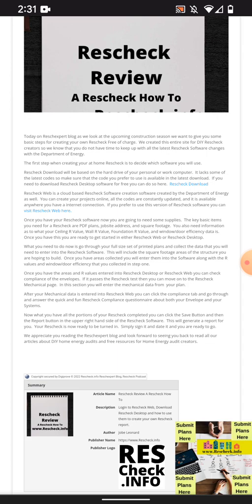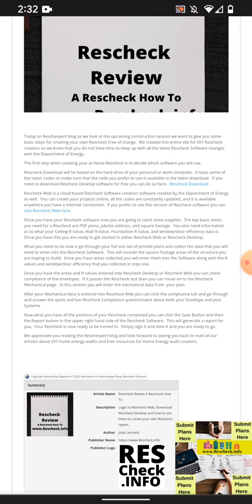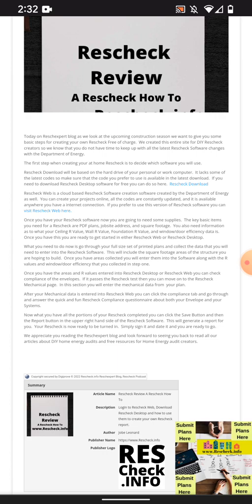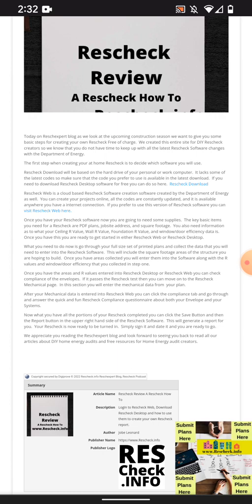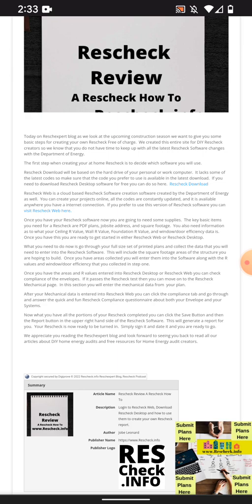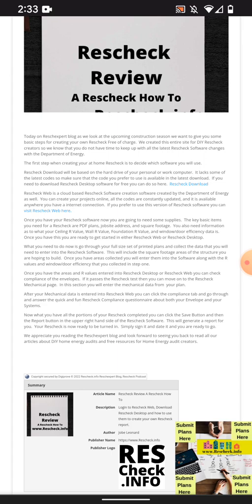Rescheck Review, A Rescheck How To